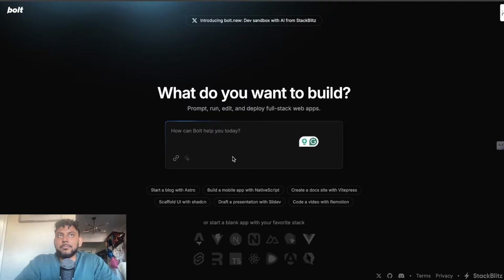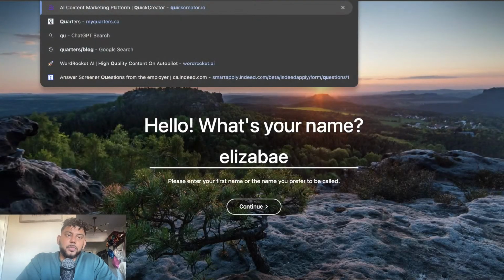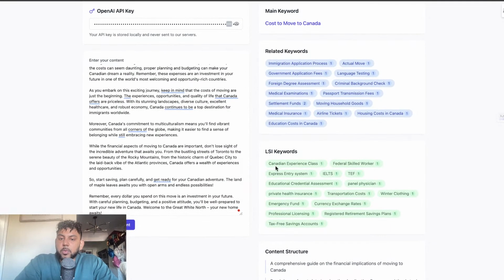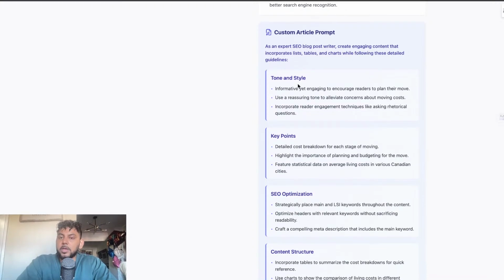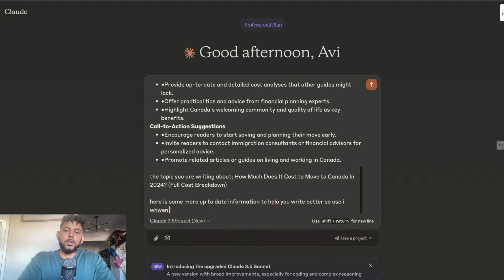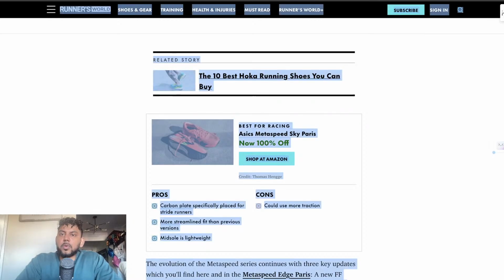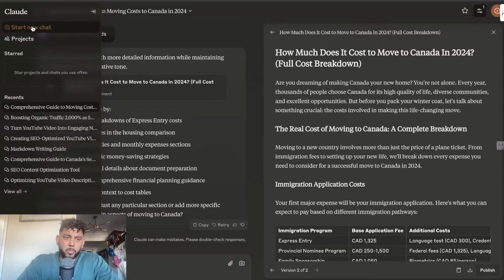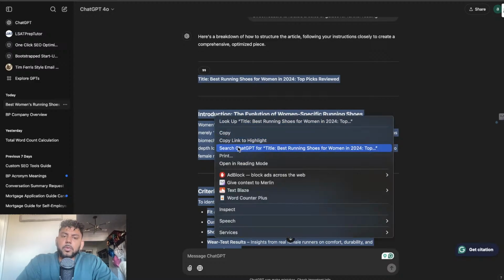My FREE Content Optimizer Tool Is LIVE (Use it Now)